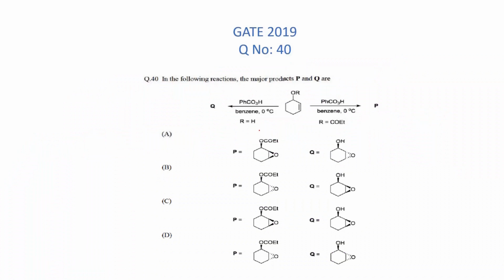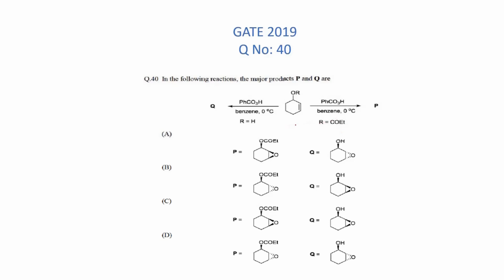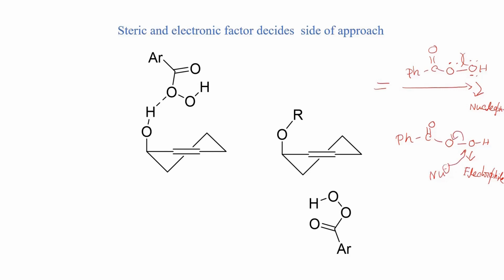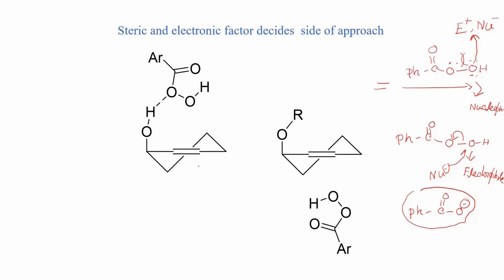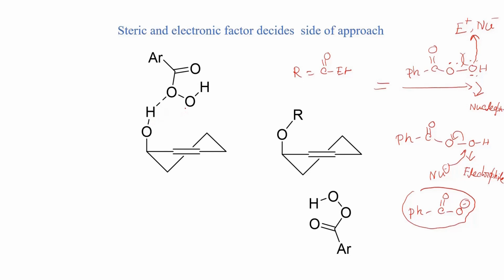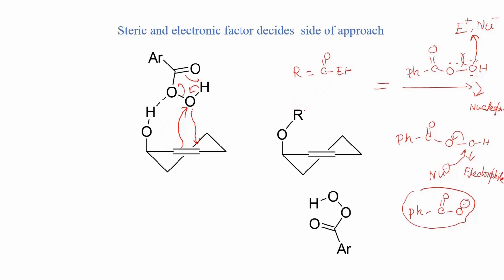Q 40 CY 2019